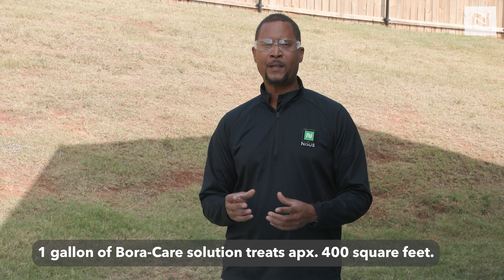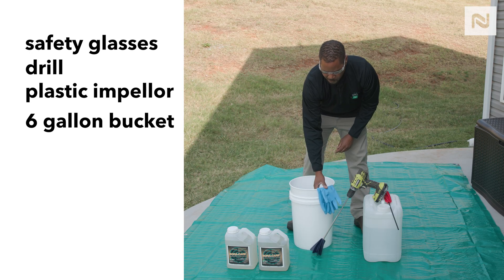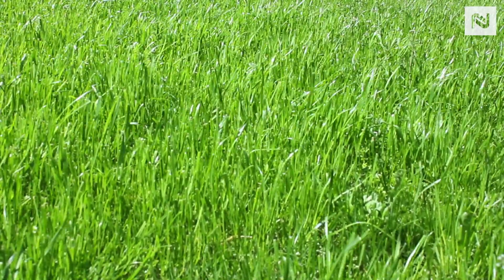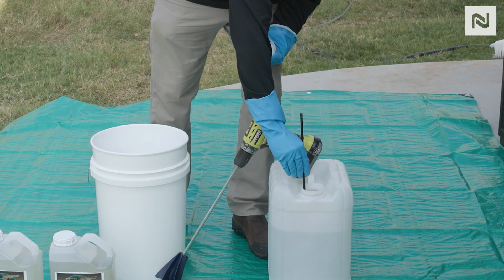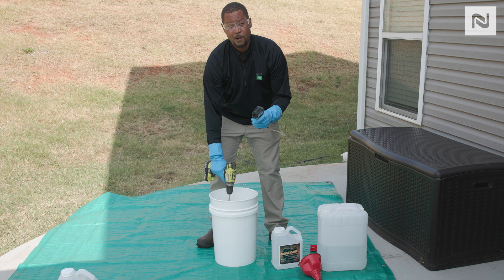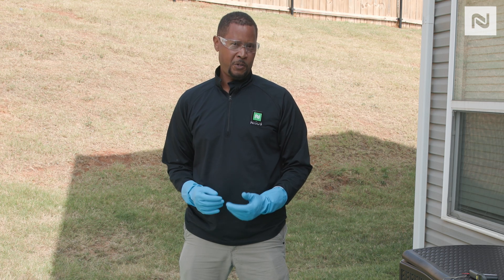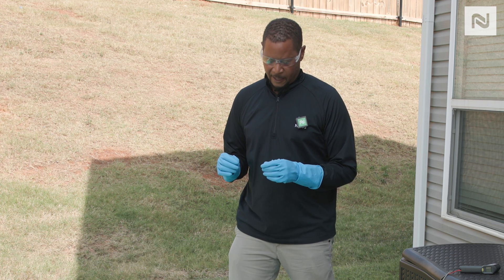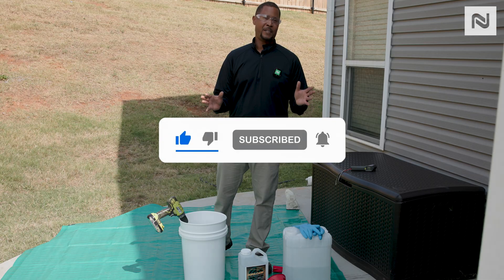Mixing 1:1 Bora-Care with Jamel Sandidge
Watch as Dr. Jamel Sandidge demonstrates how to properly mix Bora-Care at a 1:1 ratio with water for effective termite pre-treatment. Whether you're new to Bora-Care or need a quick refresher, this step-by-step guide ensures you're getting the mix right for maximum protection! 🛠️🐛